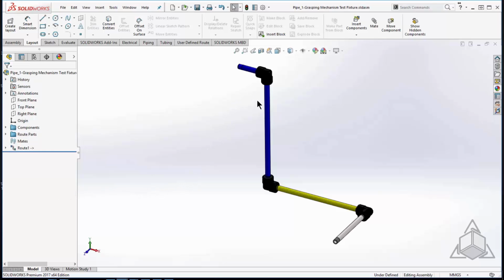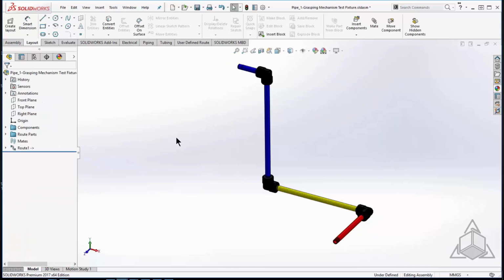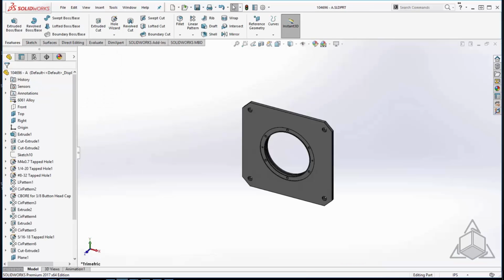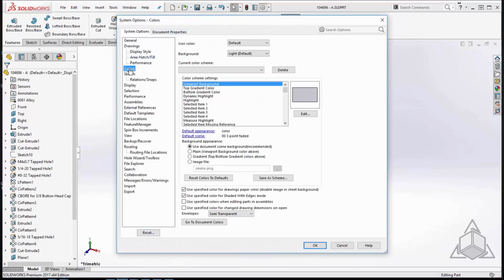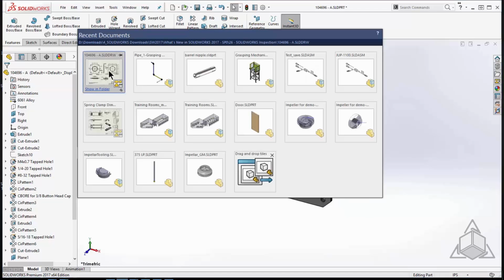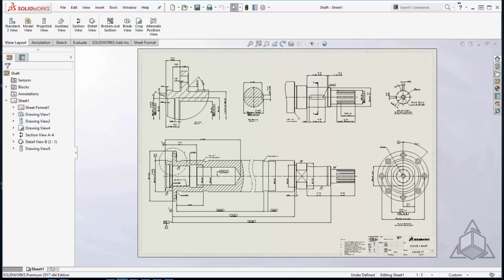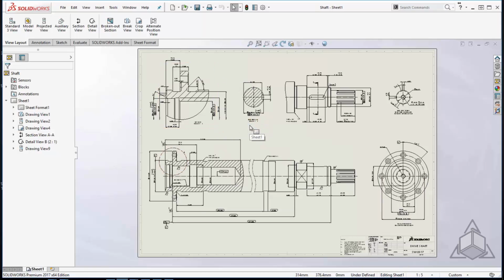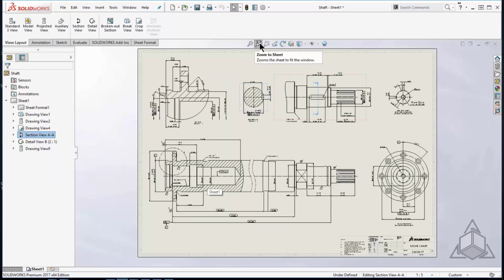Tech Tip - SOLIDWORKS 2017 Rollout Recap Part 5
Content / Presentation: Garrett Matheron

This tech tip is fifth in a series of six videos that are going over some cool tips and tricks that were presented during this year's SOLIDWORKS 2017 Rollout.